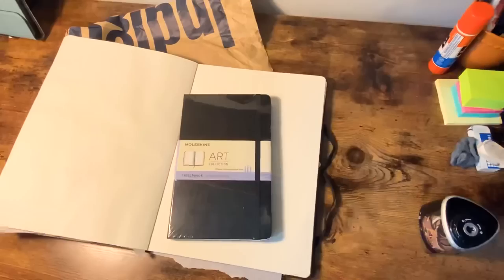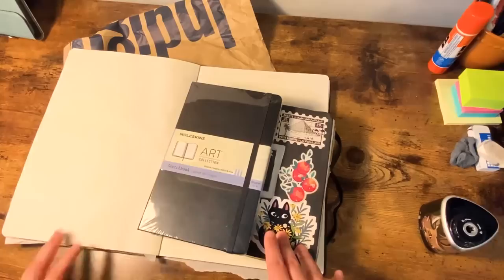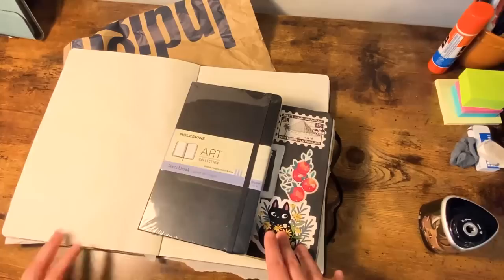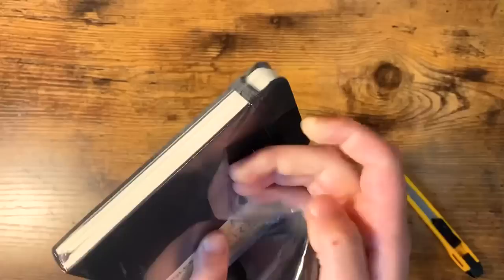☕️ SKETCHBOOK SESSION #7 || ✂️📔🔥How to abandon your sketchbook (TUTORIAL) **EMOTIONAL**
11/10 experience highly recommend abandoning your child- I mean sketchbooks! 🤠🔥🔥

✨🖍Materials Used:

- Moleskine Sketchbook (A5)
-  Prismacolor Premiere coloured pencils (72 set)
- Random paint brushes from Amazon
- White Posca pen 0.7 mm
- w a t e r
- GraphGear 500 mechanical pencil (0.5)

Track #1: Way Home by Tokyo Music Walker